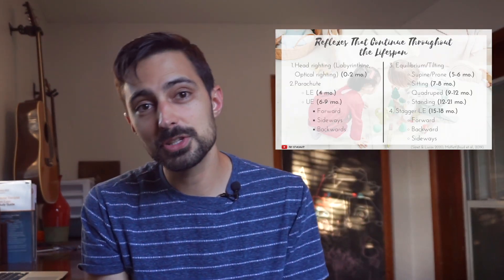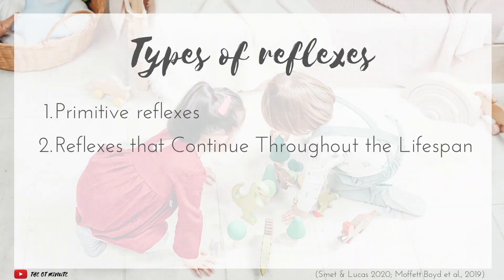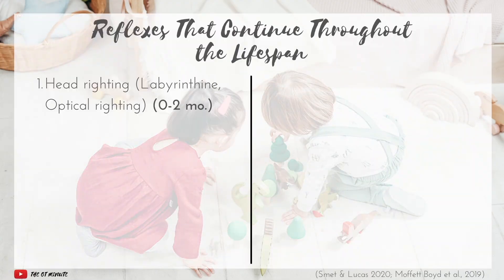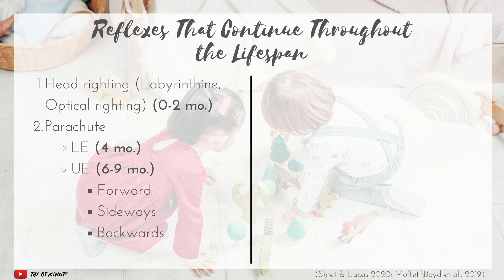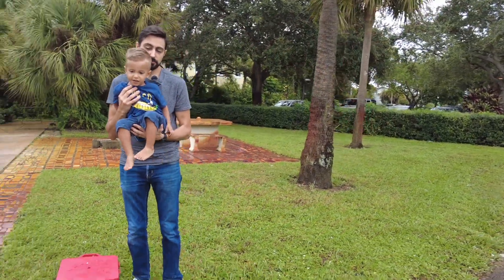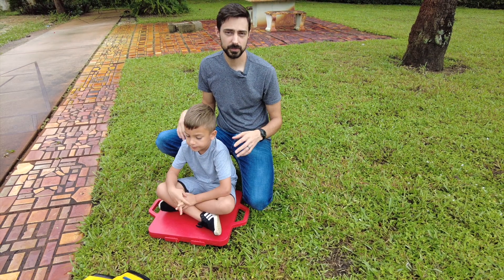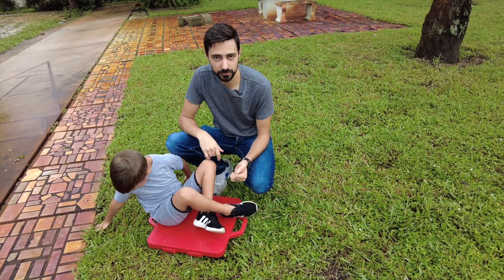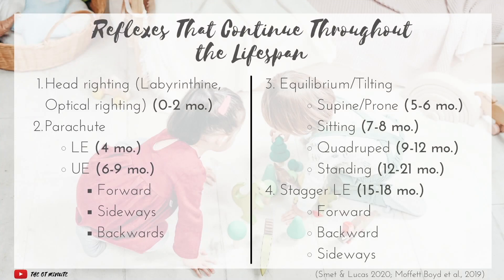Review reflexes that continue throughout the lifespan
Review reflexes that continue throughout the lifespan with me in this short video.

We will review reflexes that help keep us safe throughout life including the head righting reflex, parachute reflexes, equilibrium (aka tilting) reflexes, and the stagger reflex. These reflexes start during the first couple years of life and persist throughout our lives and helps to keep us safe. So whether you are a healthcare professional, student, or life long learner I hope this video about reflexes that help us throughout the lifespan will prove to be helpful.

-Arno

//RESOURCES/REFERENCES//:
TherapyEd's National Occupational Therapy Certification Exam Review and Study Guide
Case-Smith's Occupational Therapy for Children and Adolescents 8th Edition

//MEDBRIDGE//:
Level up your knowledge and skills with this CRAZY awesome discount at MEDBRIDGE ($175 off the regular full price of an individual subscription) using PROMO code THEOTMINUTE With this code you will get the LOWEST price possible. Whether you need CEUs, want an intuitive HEP builder, need patient education handouts, or just need to satiate you thirst for knowledge. MedBridge has a ton of high quality, easy to navigate features for healthcare practitioners such as OT practitioners and students!

Citations:
Kuhaneck(Eds.), Occupational Therapy for Children and Adolescents (pp. 76-121). Elsevier.
Smet N., & Lucas C. B. (2020). Occupational therapy view of child development In J.C. O'Brien & H.

Under no circumstances will The OT Minute be held responsible or liable for content errors including but not limited to any direct or indirect effects of erroneous information. Any use of the information, opinion, or content in this video is at your own risk and the OT Minute will assume no responsibility or liability. ***